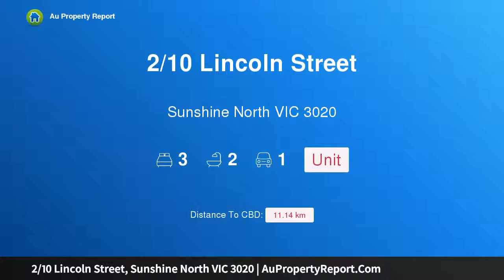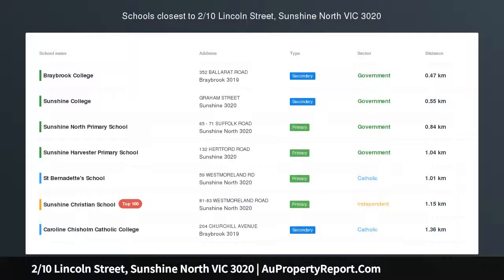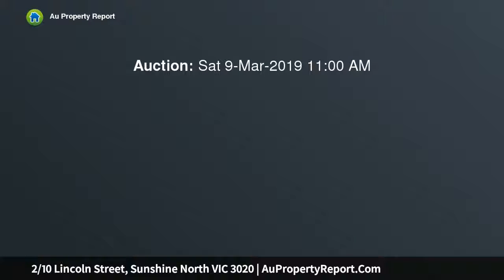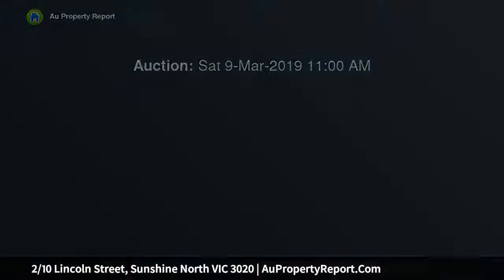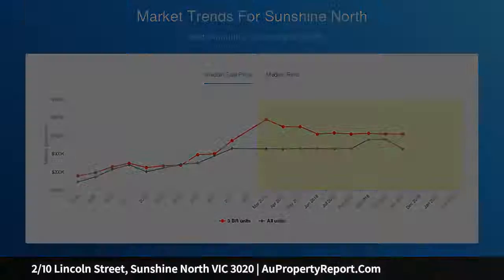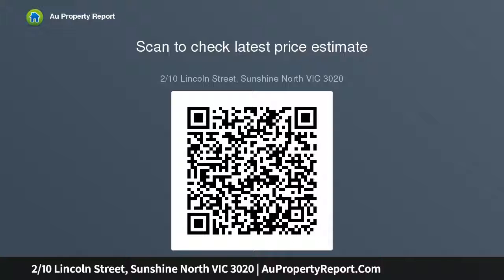2/10 Lincoln Street, Sunshine North VIC 3020 | AuPropertyReport.Com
2/10 Lincoln Street, Sunshine North VIC 3020
Property Type: unit
Bedrooms: 3
Bathrooms: 3
Car Space: 1
Low Maintenance Living In Premiere Location